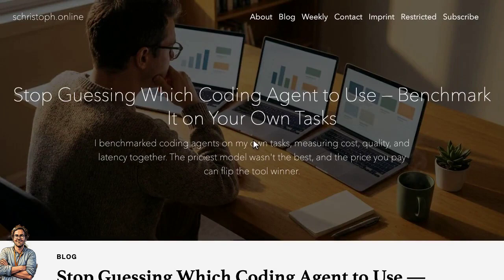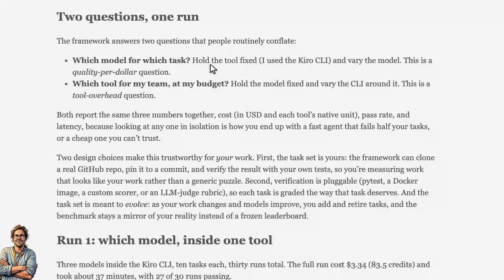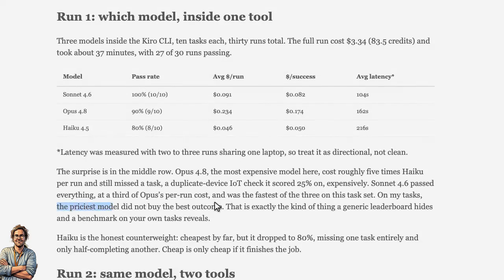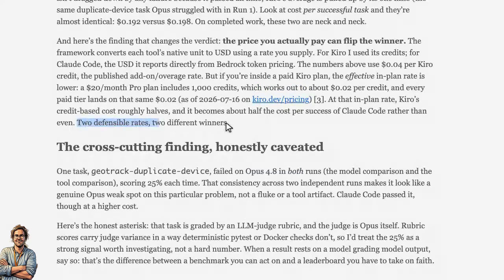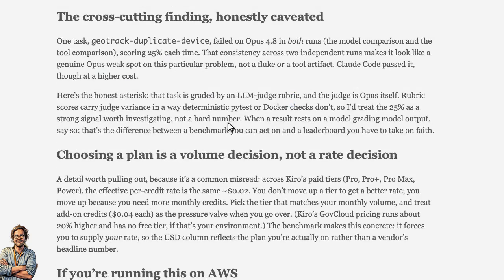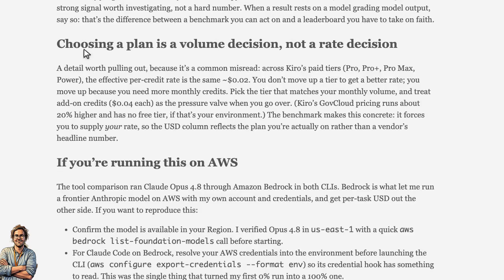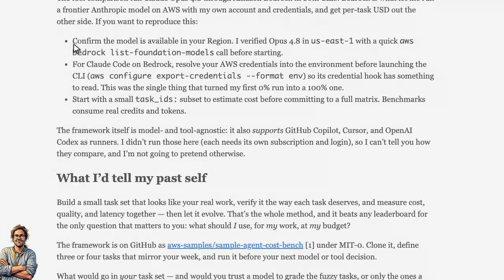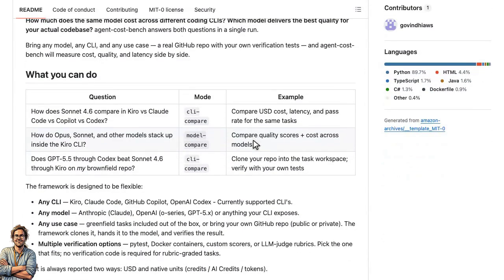Stop Guessing Which Coding Agent to Use — Benchmark It on Your Own Tasks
I benchmarked coding agents on my own tasks, measuring cost, quality, and latency together, and the priciest model was not the best.

In this video:
- Why generic leaderboards cannot tell you which model fits your work at your budget.
- Two runs: which model inside one tool, and the same model across two tools.
- How the per-credit rate you actually pay can flip which tool looks cheaper.

🎙️ Narrated with a cloned (synthetic) voice and a stylized avatar — the words and ideas are my own.